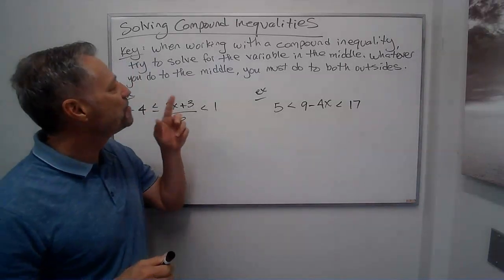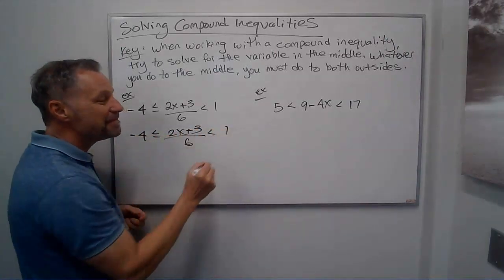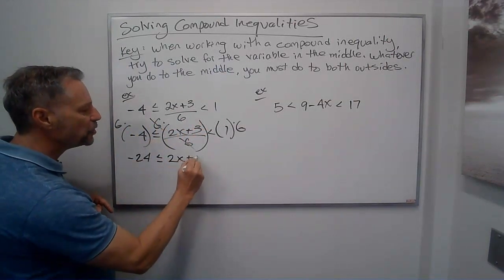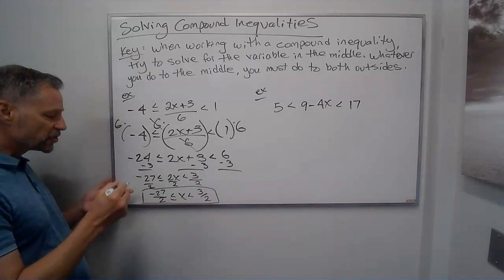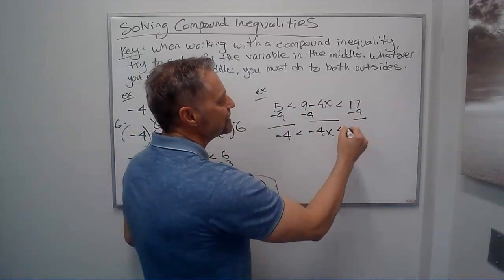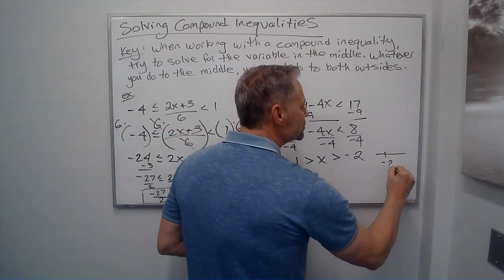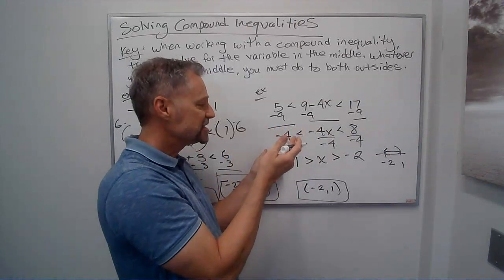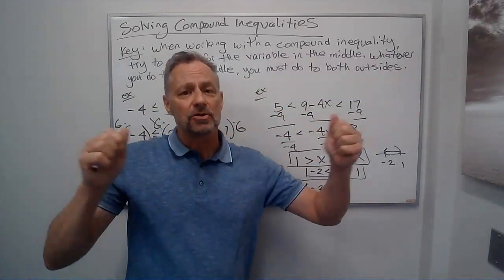Solving Compound Inequalities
When solving compound inequalities, the key to remember is that we are trying to isolate the variable in the middle, and whatever we do to the middle, we need to do to both outside portions. A compound inequality can also be written as two inequalities with an "and" in between them.

In this short video, Professor Monte explains the idea of how to solve compound inequalities and works through some examples to make the technique quick and easy to do.